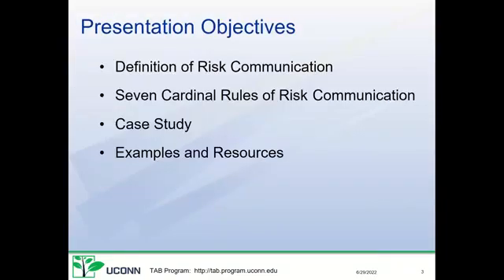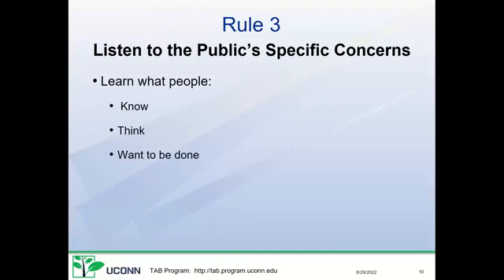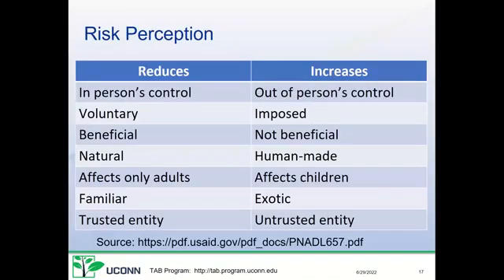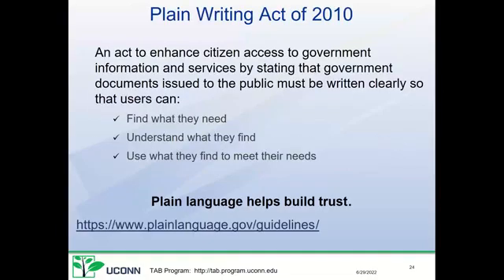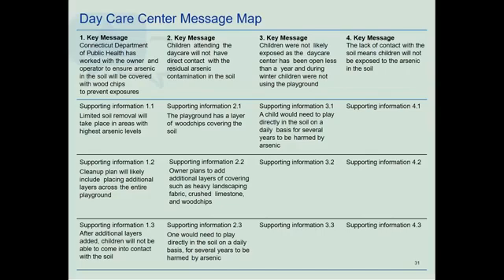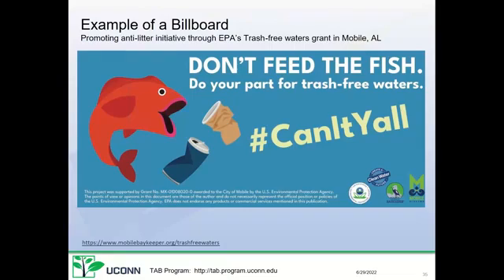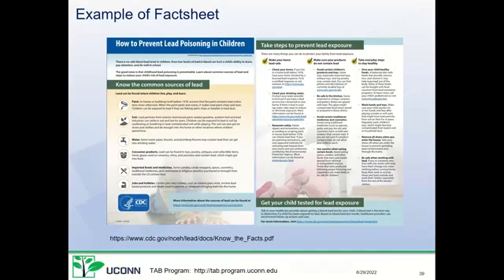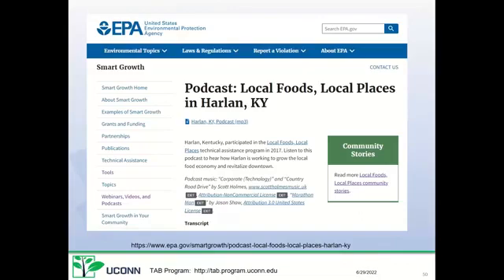Public Health and Risk Communication for Brownfield Sites (UConn TAB)